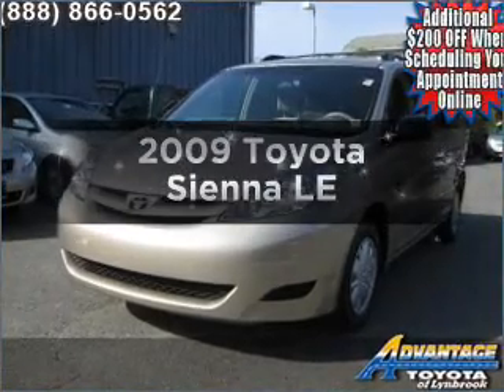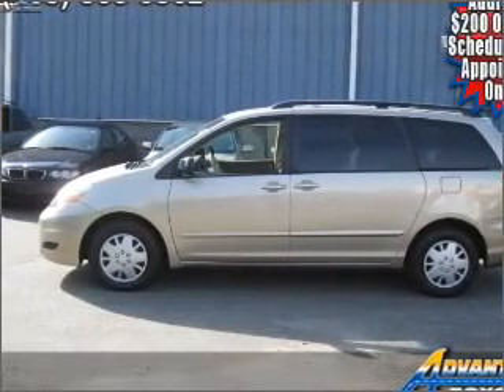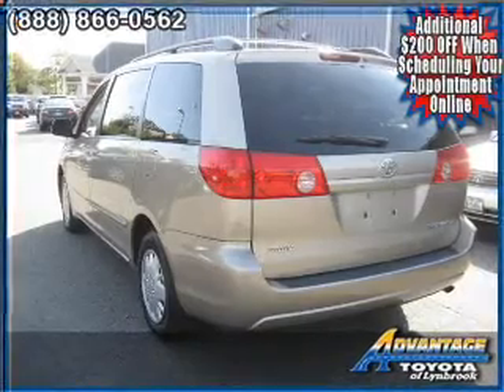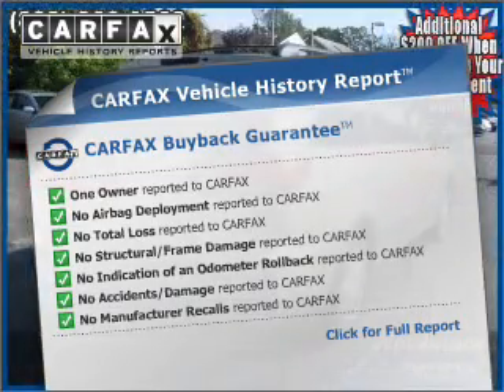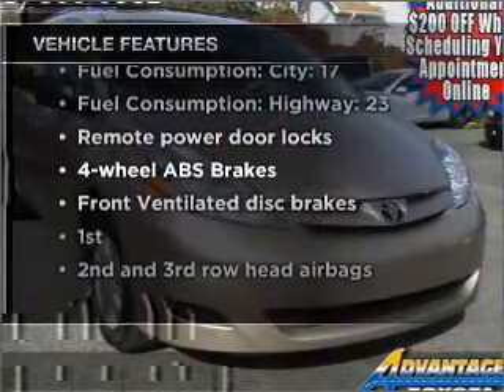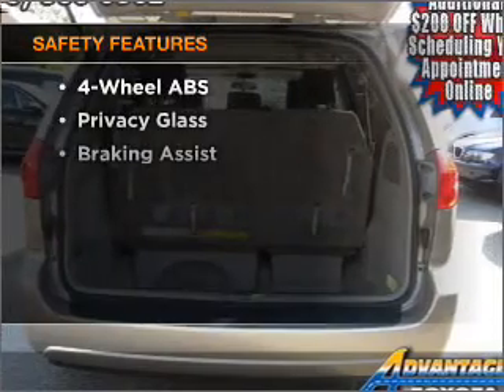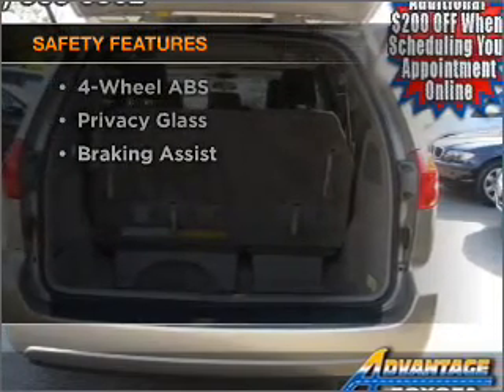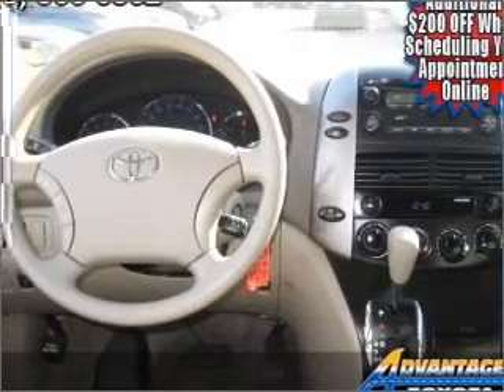2009 Toyota Sienna - Lynbrook NY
Year: 2009
Make: Toyota
Model: Sienna
Trim: LE
Engine: 3.5 liter 6 cylinder 24 valve
Transmission: 5-Speed Automatic
Color: Desert Sand Mica
Mileage: 38129
Address:
639 Merrick Rd